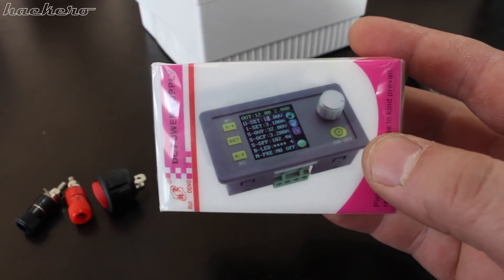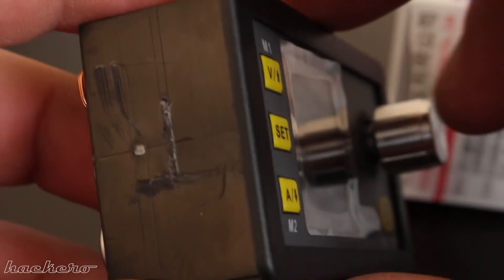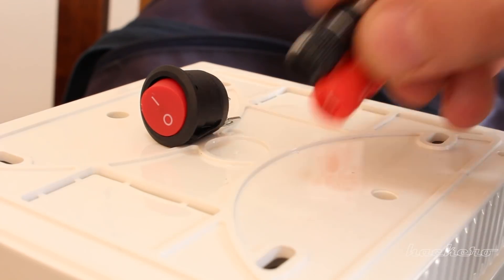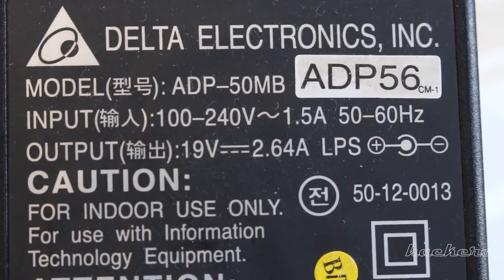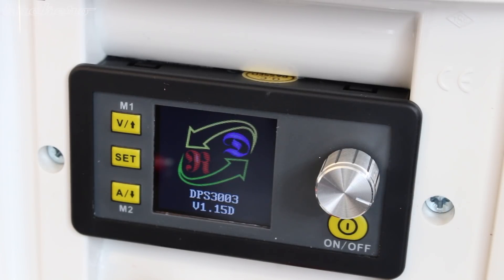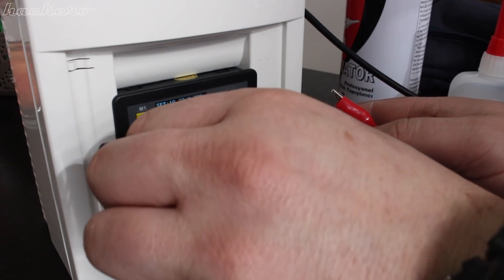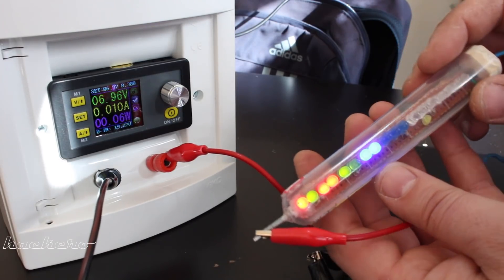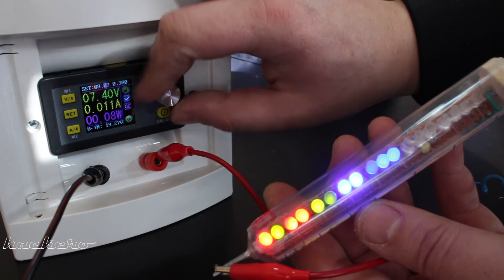How To Make Digital lcd Power Supply DIY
Share and like,thank you to all Hacktubers